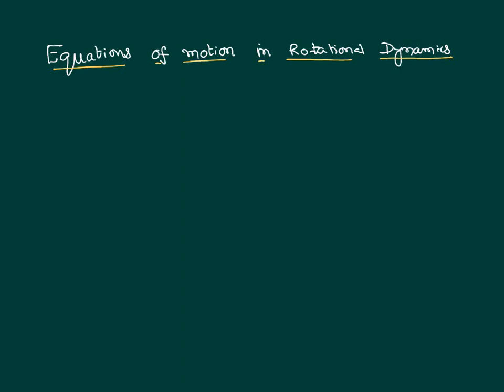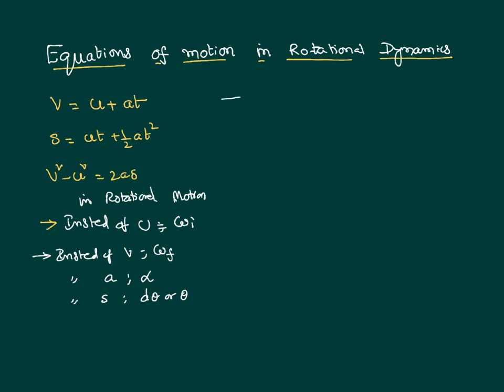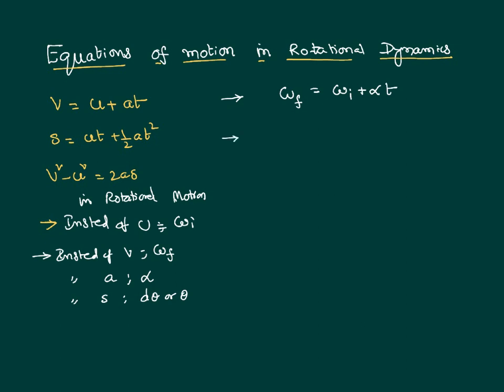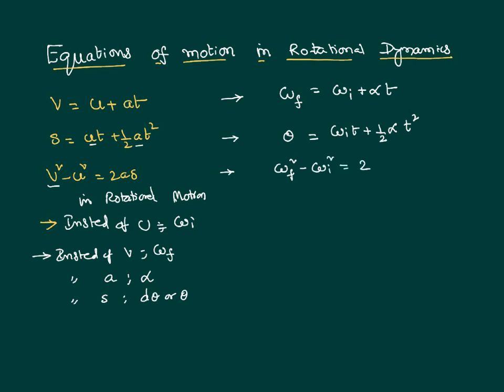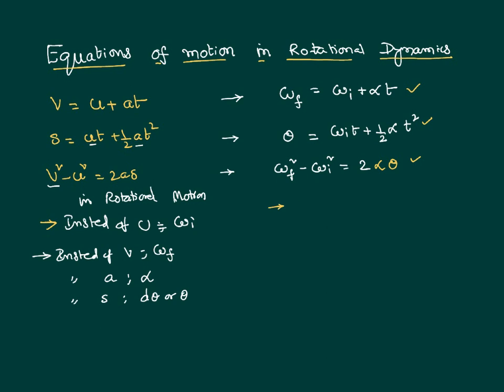Equation of Motion for a body in Rotational Motion for JEE and NEET Physics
Equation of Motion for a body in Rotational Motion for JEE and NEET Physics is done here in this video and it took only five minutes to explain and they are very simple to understand and implement.
Equation of Motion for a body in Rotational Motion. We need different set of equations of motion to study rotational dynamics and they are based on angular velocity, angular acceleration and angular displacement.

0:00 comparision of linear and rotatory motion
2:00 equations in rotatory motion
3:40 using right equations to solve problems